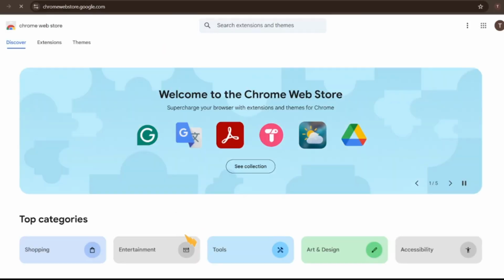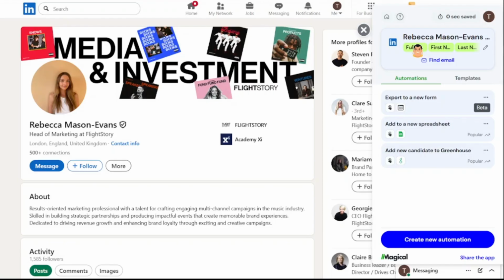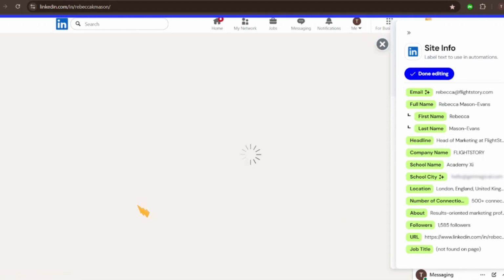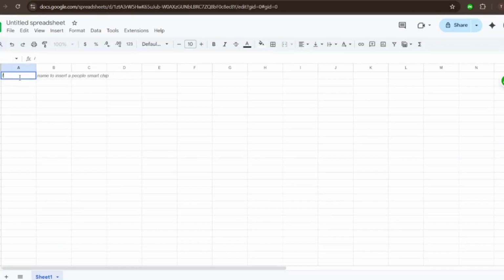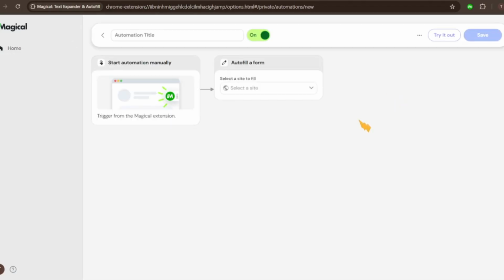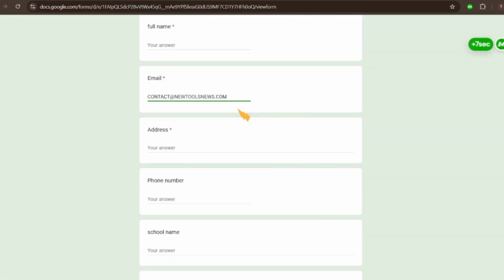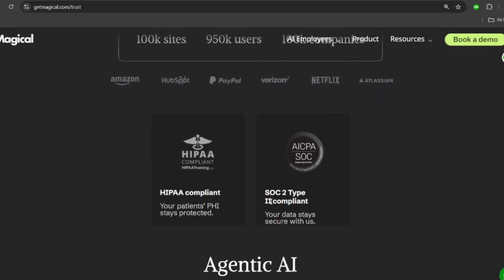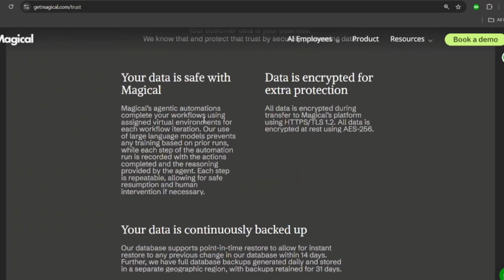Copy Web Data 10x Faster ⚡One‑Click Browser Extension (2025)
In this video, I’m showing you how to copy data 10x FASTER ⚡ with Magical  Extension

Whether you’re working on spreadsheets, forms, or repetitive tasks, this tool can save you hours of boring manual work and help you boost your workflow instantly.

✨ What you’ll learn in this video:

How the Magical 2025 extension works
Step-by-step setup & installation
Real examples of copying data 10x faster
Why it’s a total game-changer for productivity
🔥 Try Magical FREE here:👇

💡 Perfect for:

Students
Data entry professionals
Researchers
Anyone who hates repetitive copy‑paste!